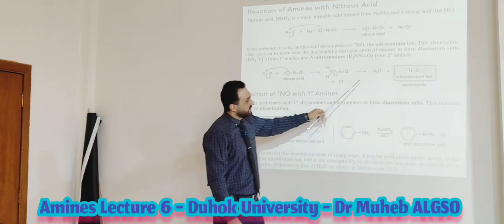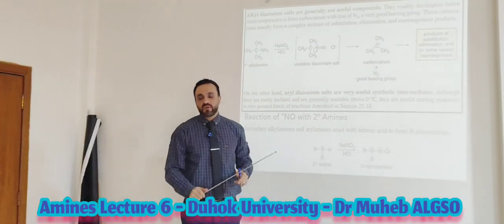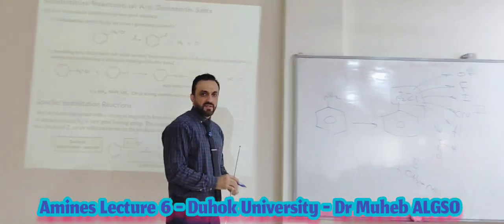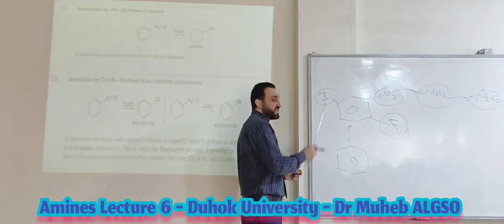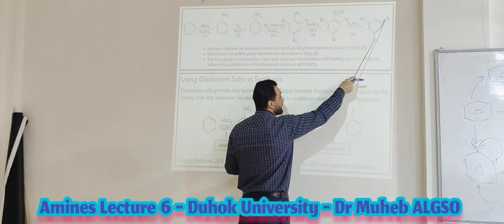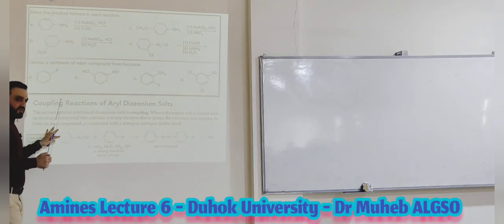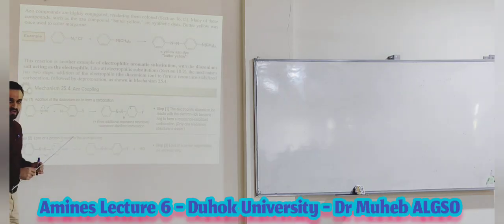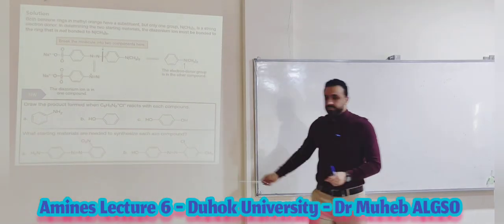Amines Lecture 6 - Organic chemistry - Duhok University - Dr Muheb Alaabacy